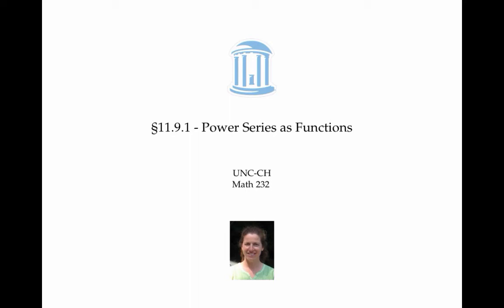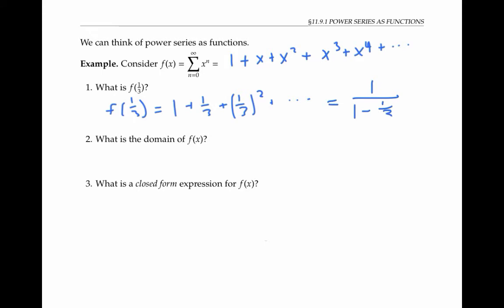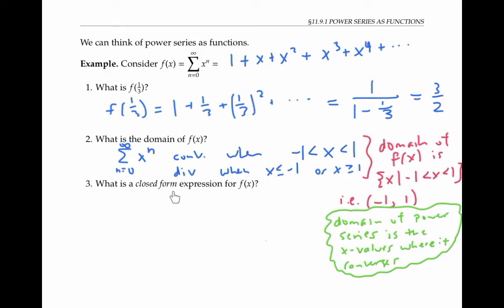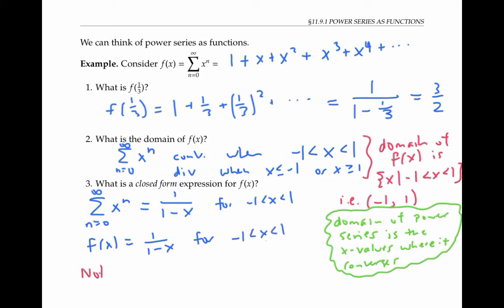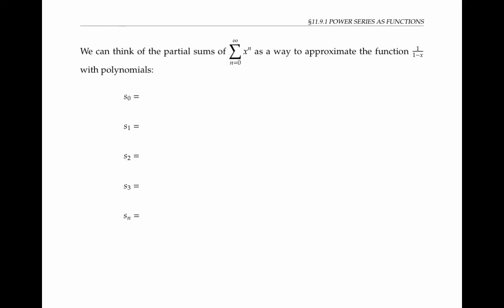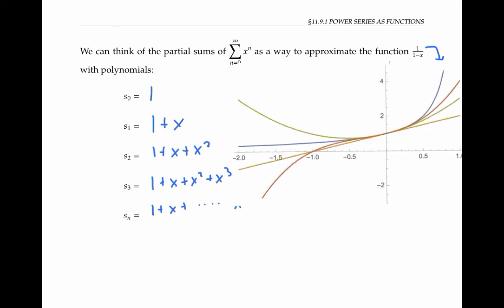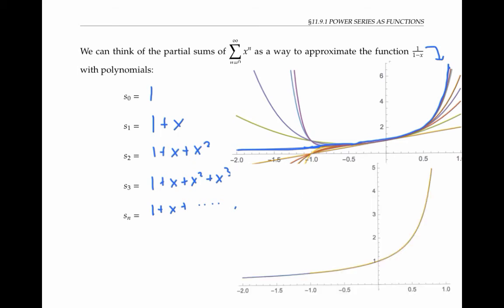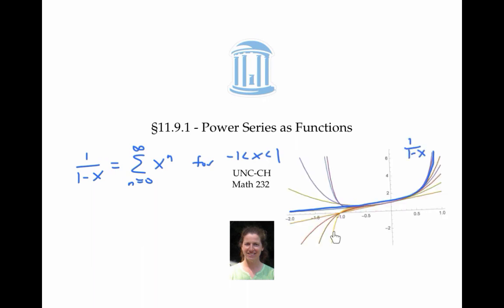Power Series as Functions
Power series as functions.  Approximating functions with polynomials.